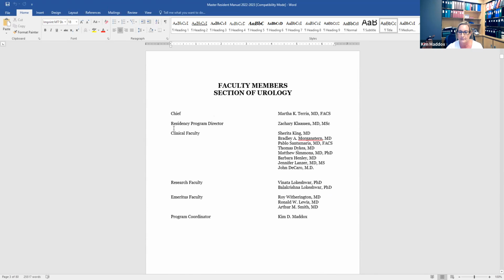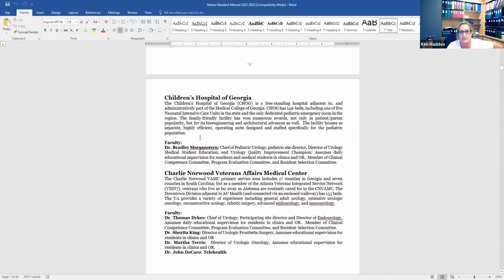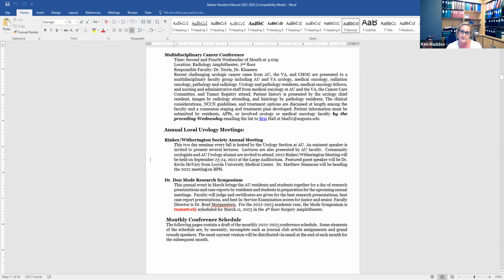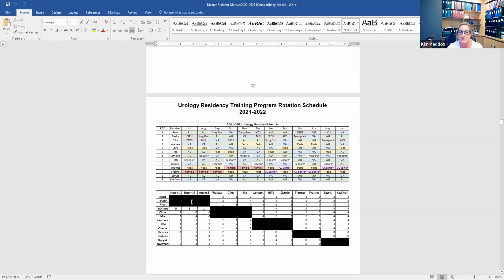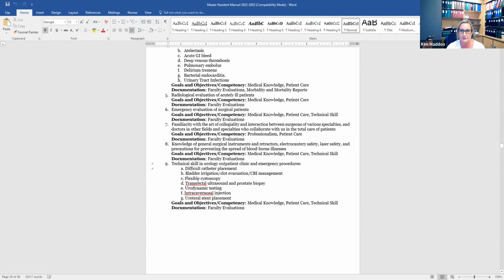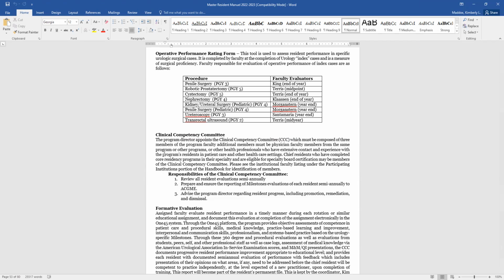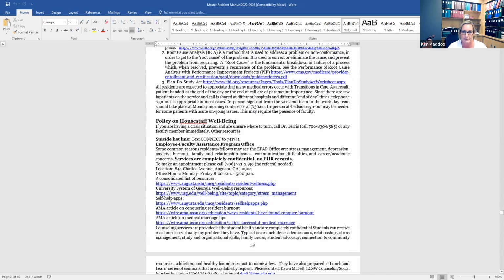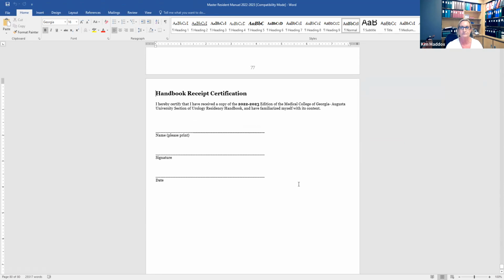Resident Handbook - ACURe Professional Development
ACURe Professional Development - Resident Handbook
Presenter: Kim Maddox, UGA